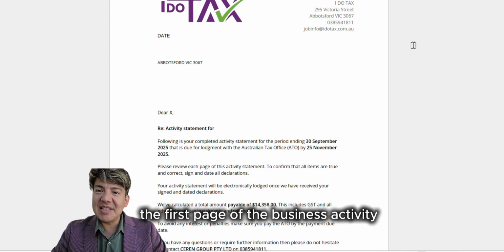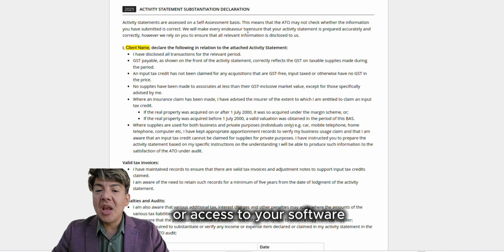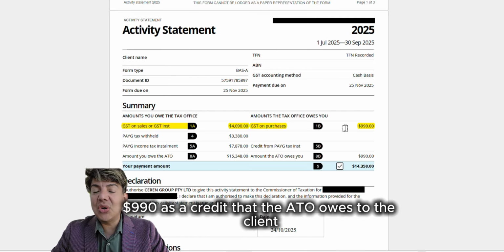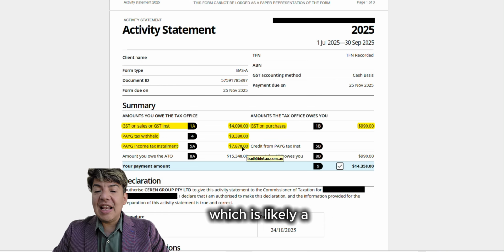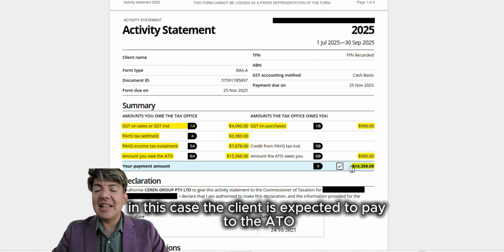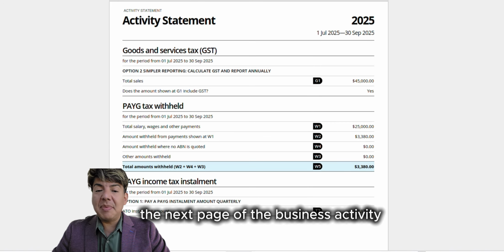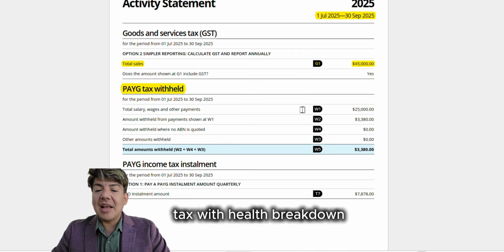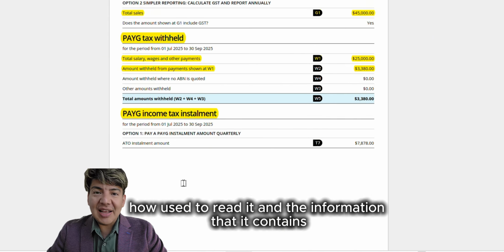How to Read Your Business Activity Statement (BAS) – Essential Guide for Australian Businesses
Confused by your BAS? This video walks you through every page, explains what the numbers mean, and shows you how to verify your figures. Make your quarterly reporting stress-free!